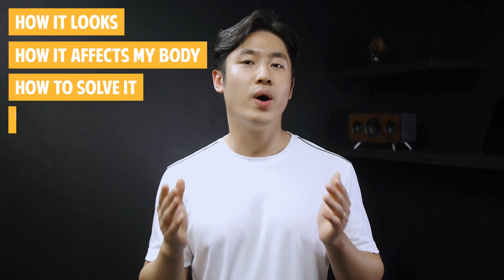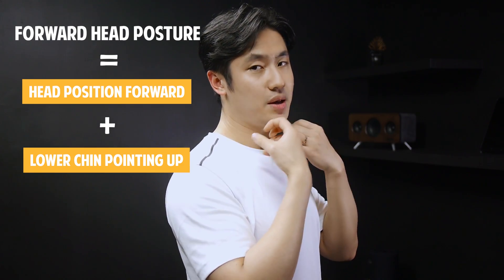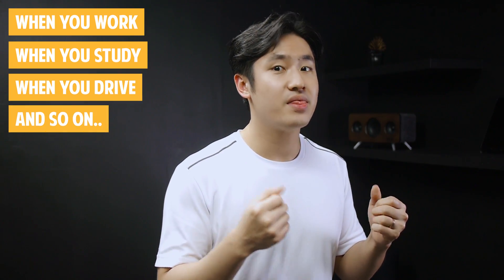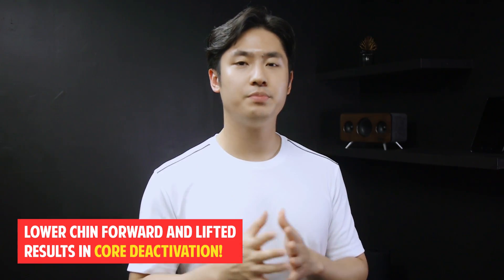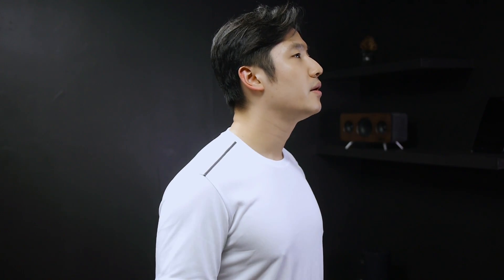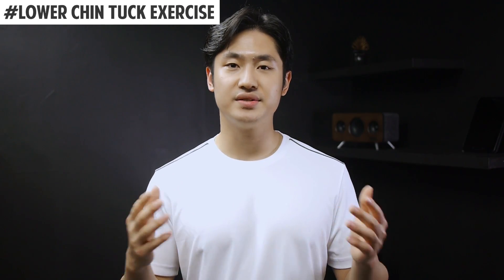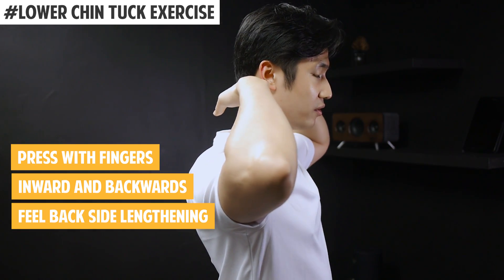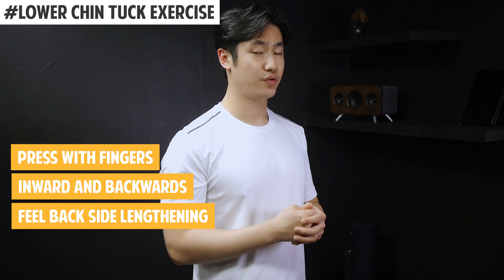Your BIGGEST Posture Problem CHANGE THIS FIRST ｜Corrective Exercise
hey friends how have you been doing? it's been quite a while since my last video.
I am glad to be back here :)
This video will help you to remind what good posture is and its foundation, our bad habit and a corrective exercise to fix it!

※Please be careful always not to overdo any exercise.
You should only move to the extent you feel comfortable and be slow and soft.
If any pain or discomfort is felt then you have two options : 1. Decrease the intensity to the point you feel refreshed. 2. Rest for a few days and you may start again.